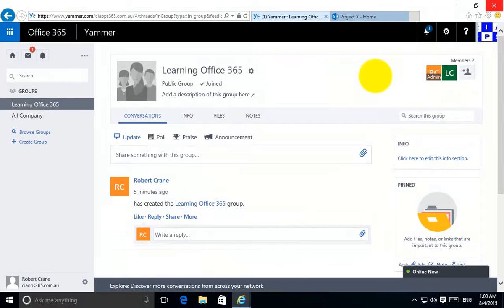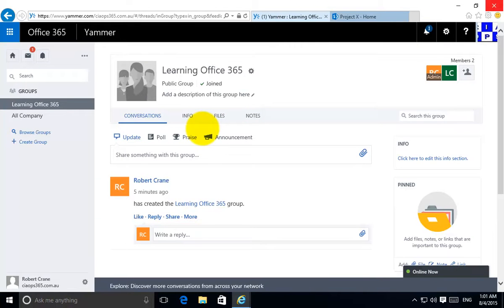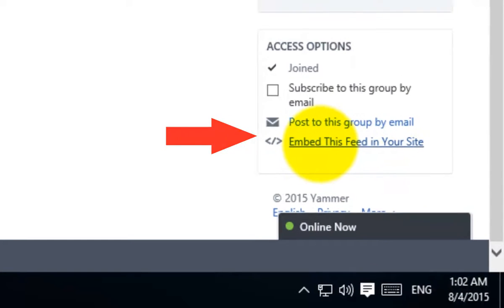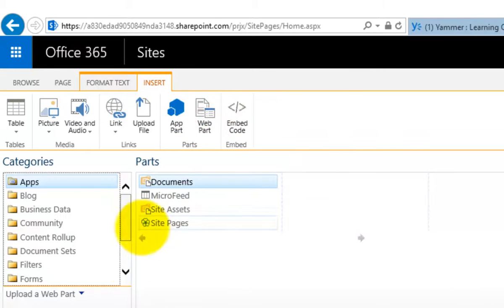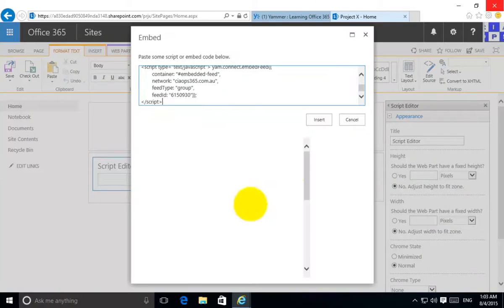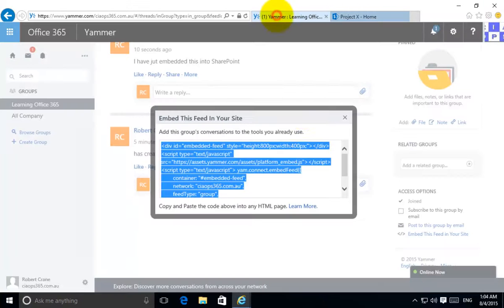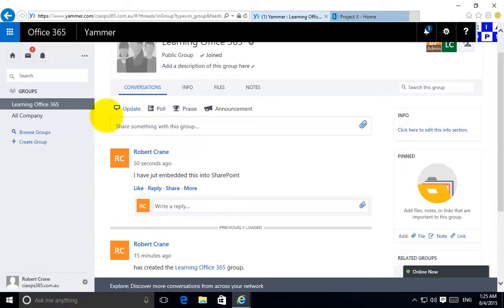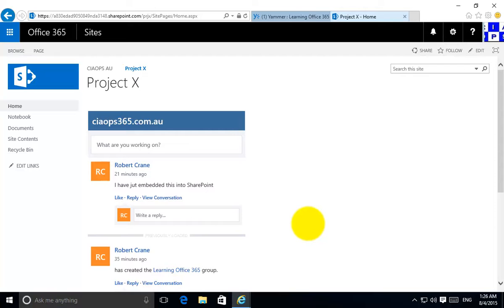Inserting a Yammer feed into SharePoint Online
This tutorial shows you how to embed an Office 365 Yammer group conversation directly into SharePoint Online. This promotes better collaboration while retaining the information at a single source. Users can contribute either via Yammer or via SharePoint Online now and the process to achieving this is quick and easy.